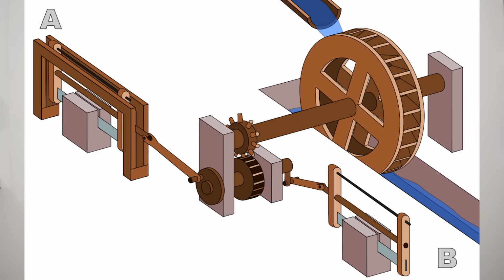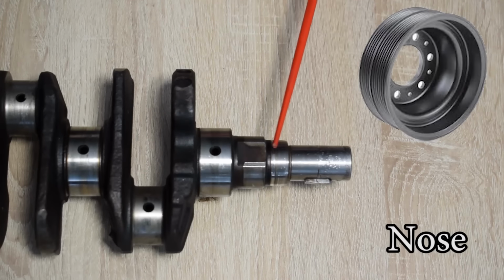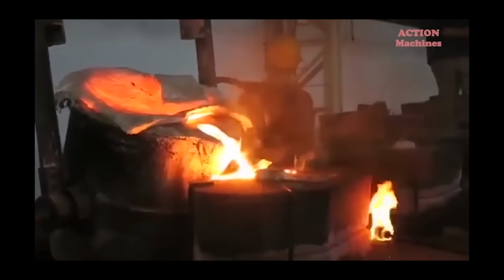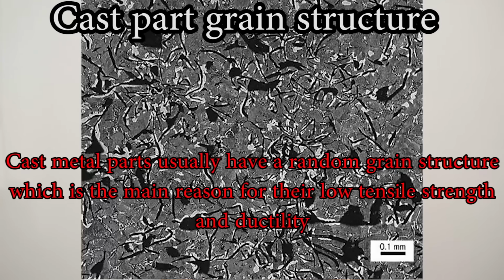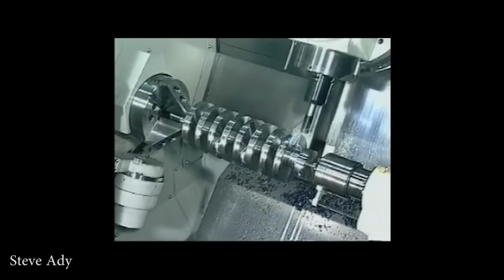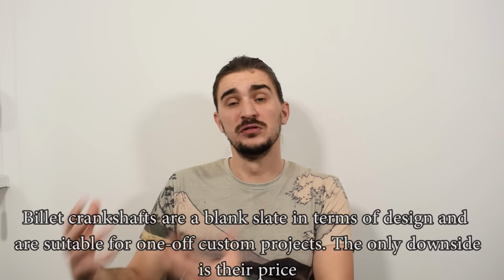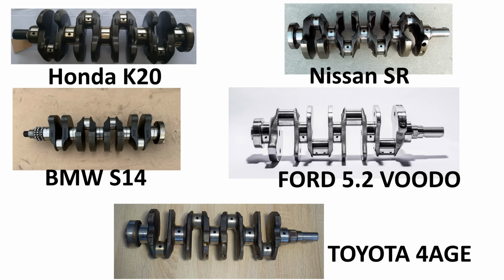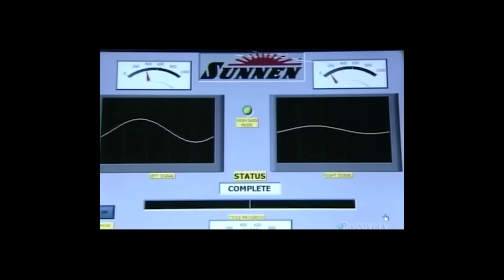EVERYTHING about the CRANKSHAFT - Function | Manufacturing | Different types | Forged | Billet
Welcome to crankshaft 101. Once you're done watching this video you will know all the basics you need to know about crankshafts and more! We will cover the many different types of crankshafts and their advantages and disadvantages, all the terminology related to crankshafts like crank throw, crank radius, cross plane and flat plane, we're also going to talk about how crankshafts are made, the heat and surface treatments, lubrication and much much more.

How it works? All internal combustion engine crankshafts have main journals and rod journals. Here are the main journals, these are what the crankshaft itself rotates on and are held in the engine block by the main bearing caps. Rod journals, a.k.a. crank pins or big end journals are where the big ends of the conrods are connected to. Rod journals are connected to main journals via crankshaft webs.
Now, the distance between the main journal center-line, and the rod journal centerline is called the crank throw, a.k.a. crankshaft radius. And this measure determines the stroke of the engine. The stroke of an engine will be 2 times the crank throw.
At the end of the crankshaft we are going to find a flywheel flange, this is where the flywheel is bolted onto. The flywheel with it's heavy round mass smooths out the pulsation of the combustion inside the engine occurring at different times. On the other end f the crankshaft is the nose. This is where the crankshaft pulley is attached.
These are the counterweights. The operation of an internal combustion engine generates strong rotational forces, and the mass of the piston, piston pin and rings and the connecting rod moving up and down at high speeds generates a very significant force that is exerted onto the crankshaft. The counterweights have the task of balancing out these forces. We will talk about counterweights in more detail later in the video. The holes you can find in the rod and main journals are oiling holes. Oil coming thorough the engine block into the crankshaft and out these. Another very important design element of the crankshaft is the radius fillet. Engineers take great care when designing this, because a proper radius fillet is key to a crankshaft not breaking apart. The radius fillet is key because it spreads the load and relieves the stress in what would otherwise be an extremely common point of stress fracture on any crankshaft.

Crankshaft manufacturing process
There three main manufacturing processes for crankshafts are Casting, forging and CNC machining. Casting is the most cost effective processes and in general results in the weakest art. Cast parts are often more brittle, that is to say they have a lower tensile strength and lower ductility compared to forged and machined billet parts.

Forged crankshafts - the forging process of a crankshaft involves a large crankshaft sized billet being heated up to about 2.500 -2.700 degrees Fahrenheit and then put into giant presses with dies in them that apply anywhere from 150 to 250  tonnes of pressure to shape the heated up billet into a rough forging. The rough forging is then machined and heat treated to create the finished crankshaft. You can tell a crankshaft has been forged by looking for wide parting lines and signs of grinding on those lines. The main difference when it comes to forged crankshaft vs cast is that the forging process compresses the grain structure of the metal into a much more confirm one compared to a cast part which results in greater strength and ductility.

Billet crankshafts - when it comes to billet crankshafts there's no casting, or forging or anything. You take a big billet and machine away material until you're left with a crankshaft, that's it. This takes a lot of time, and a lot of machining is needed to make a billet crankshaft which is why billet crankshafts are often very expensive and often reserved for racing and other extreme applications. The great thing when it comes to billet crankshafts vs forged is that there are infinite design possibilities for billet!

Crankshafts also often undergo heat and surface treatments such as induction hardening, tufftriding (tuftriding). When it comes to lubrication we have two different types. Cross drilled crankshafts and straight shot oiling crankshafts. To combat drag created by crankcase windage, crankshaft counterweights are sometimes knife-edged

Here's a summary of crossplane vs flatplane crankshafts: Crossplane cranks are usually larger and heavier so they have a lower max rpm, but they make the engine run smoother, generate more torque and sound different. Flatplane crankshafts engines are more prone to vibration, but are also more compact and capable of higher max rpms.

A very special thank you to my Patron:
Daniel

driving 4 answers is part of the Amazon Associates program.